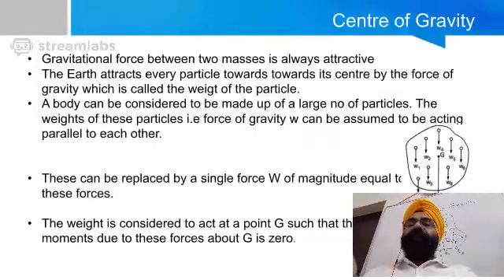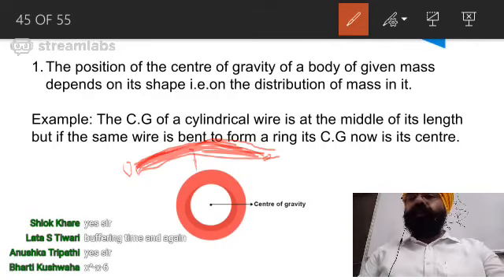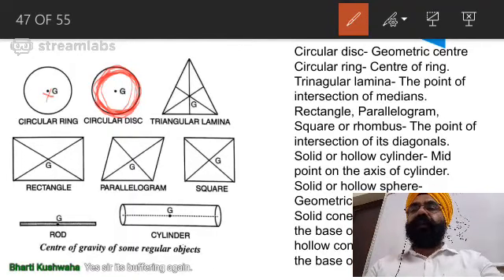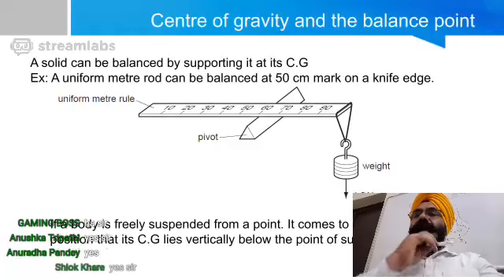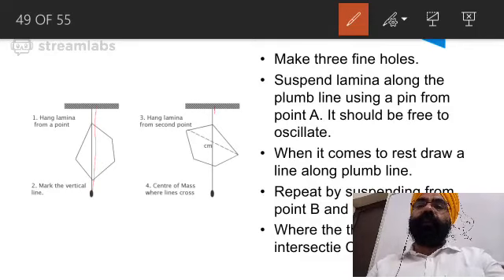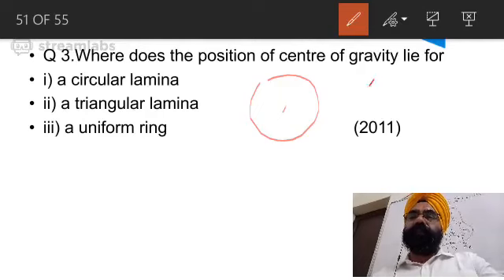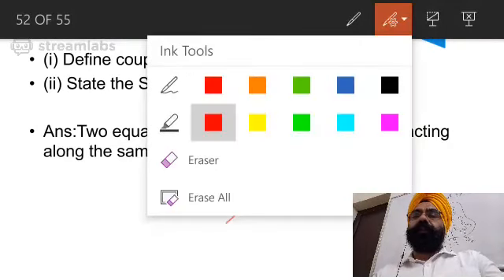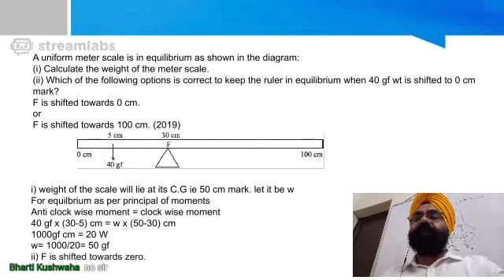ICSE - X, Physics (Force)